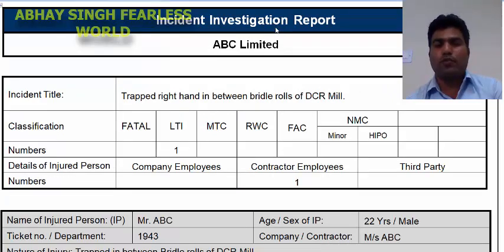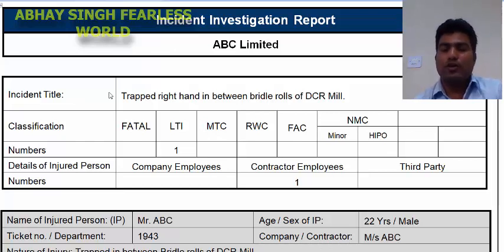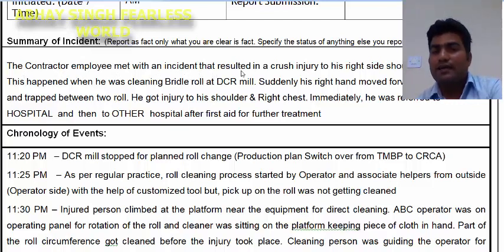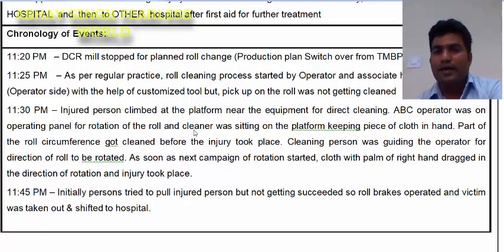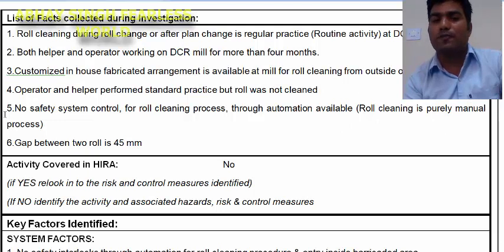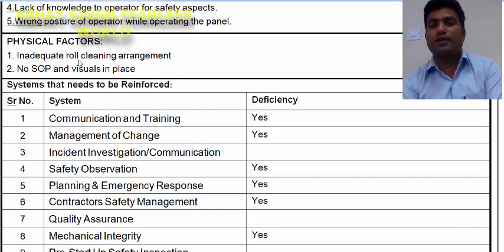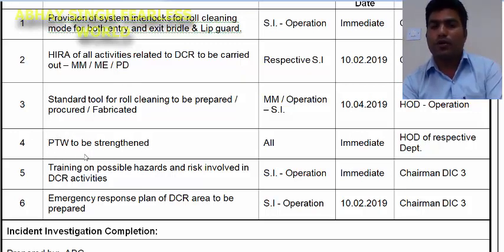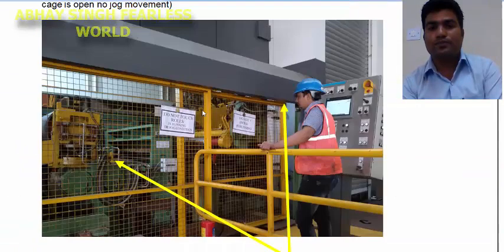ACCIDENT INVESTIGATION REPORT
HOW TO FILL ACCIDENT REPORT FORM , FIND ROOT CAUSE AND RECOMMENDATION